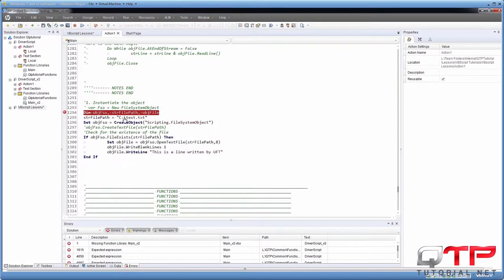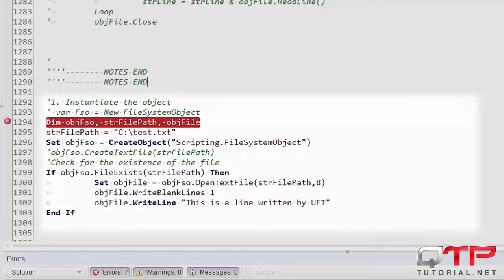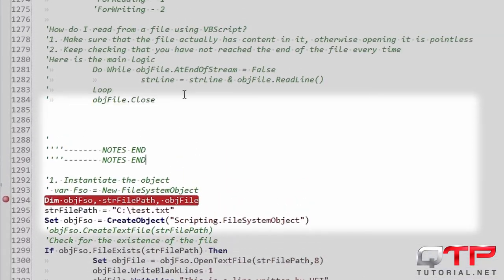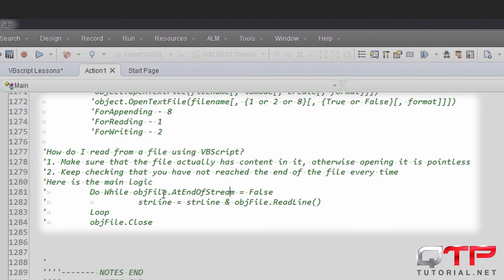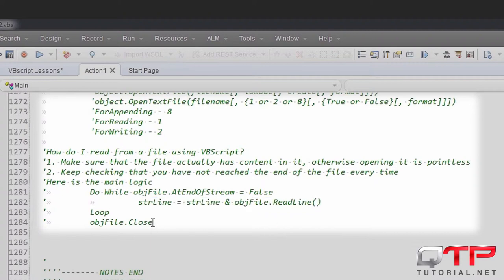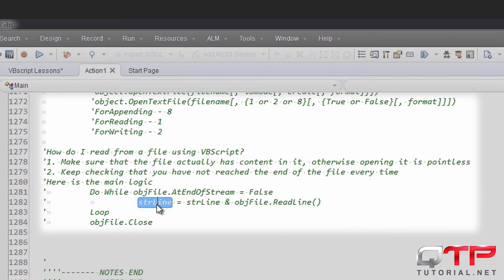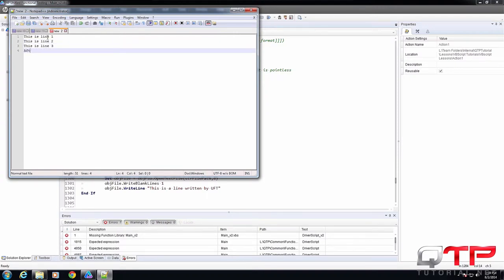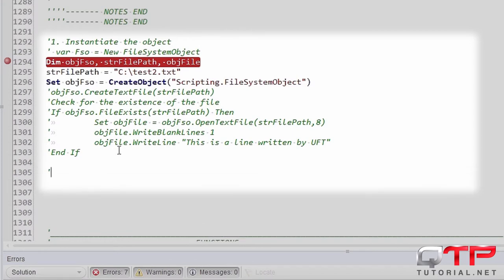QTP tutorial 7.06-VBscript for Unified Functional Testing-Reading from a file